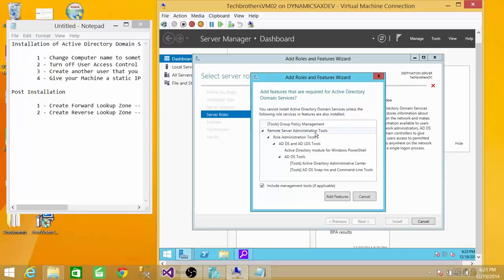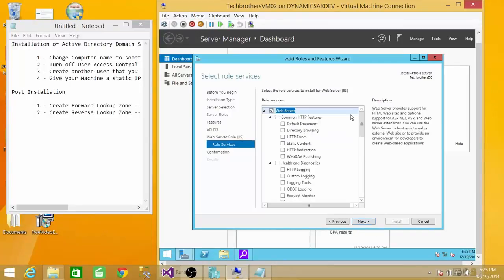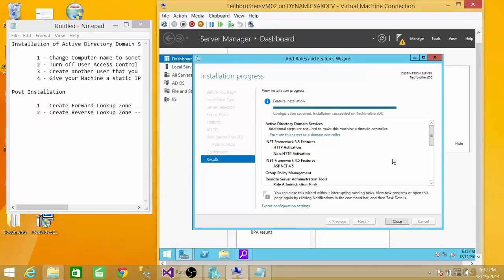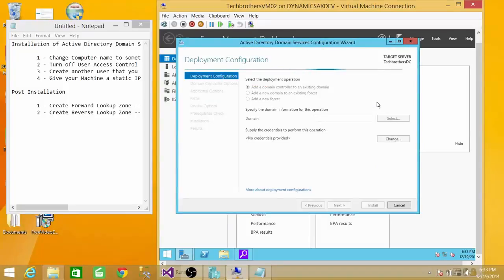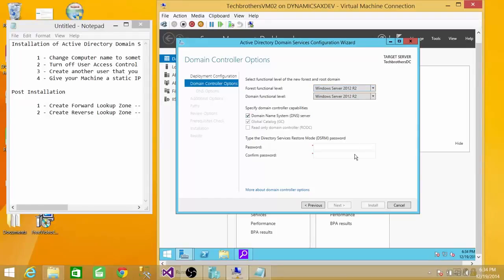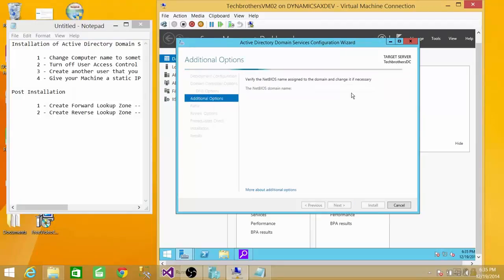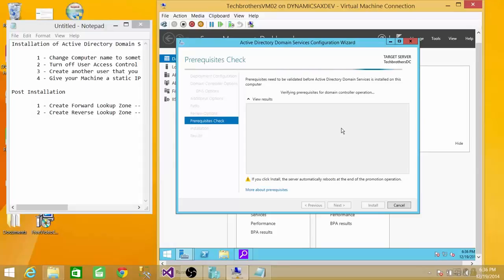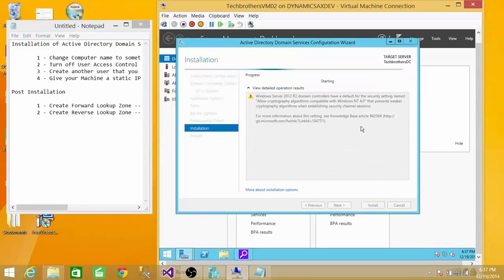Host Windows server 2012 R2 step IPv4! part3